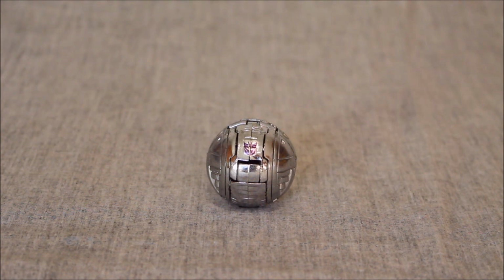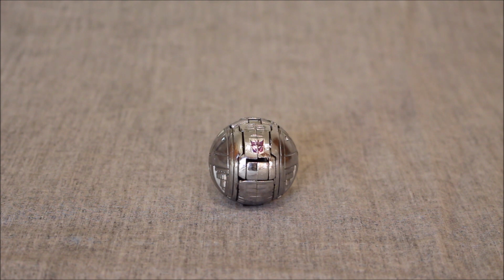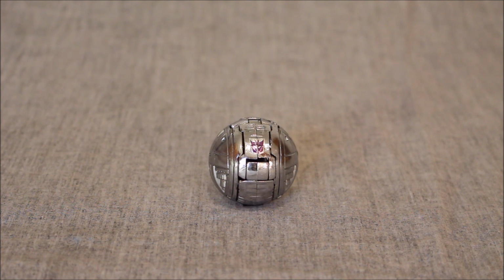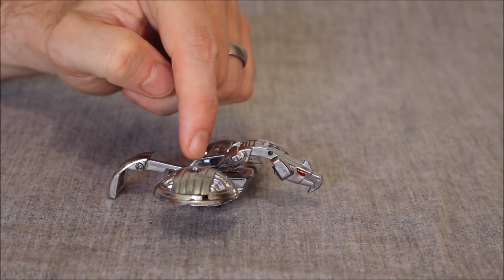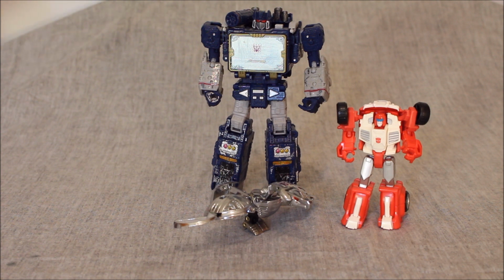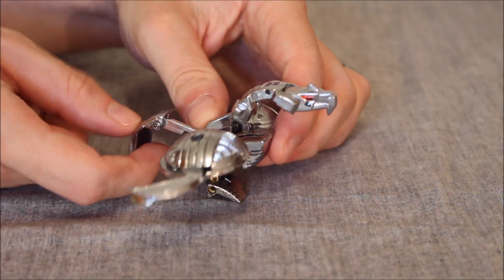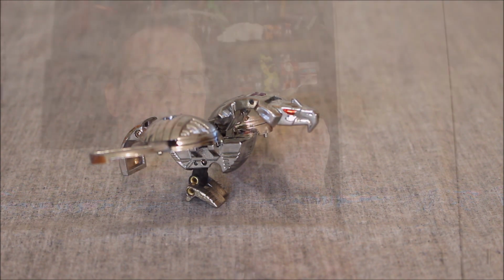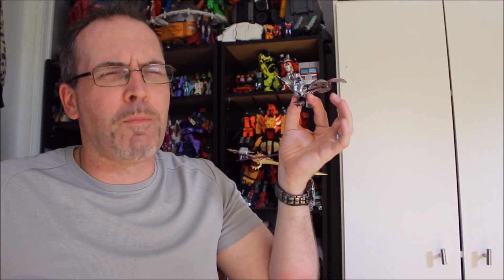Micro Change MC-16 Metal Hawk - GotBot True Review NUMBER 730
This time I look way back in time to just before Transformers with the Micro Change MC-16 Metal Hawk. At first, I mistook this silver chromed beast as a version of movie Laserbeak and Starscream Wife thought he was a Bakugan. In reality, his history is more interesting than that and links with Beast Wars. Check him out and see what you think about this mechanical bird of prey for yourself!

Produced By: Micheal Desrosiers